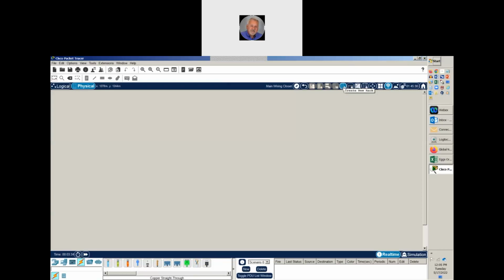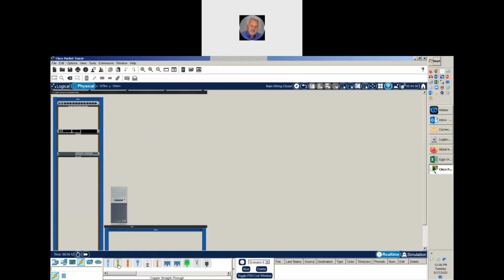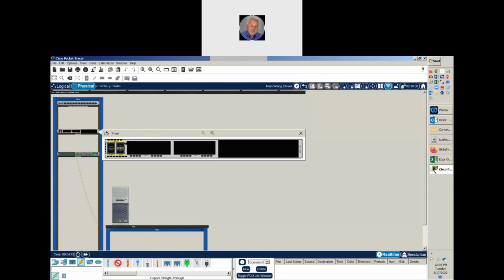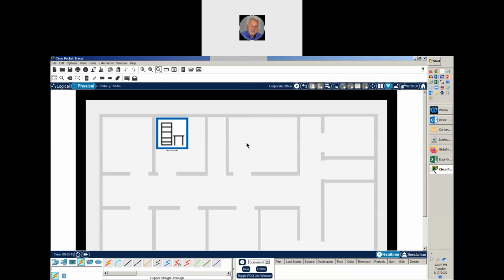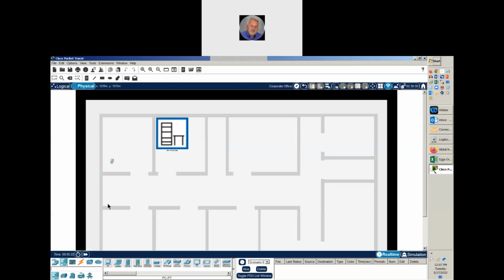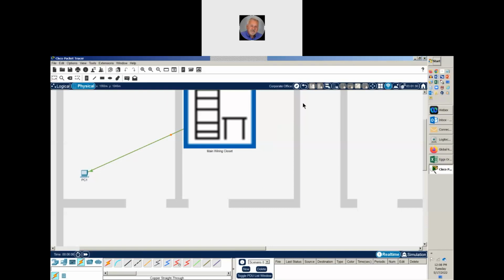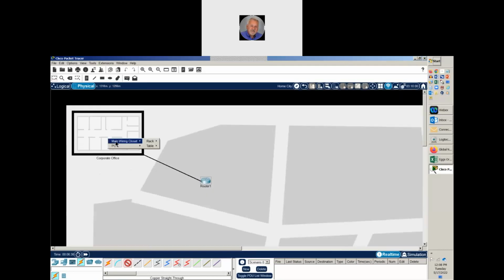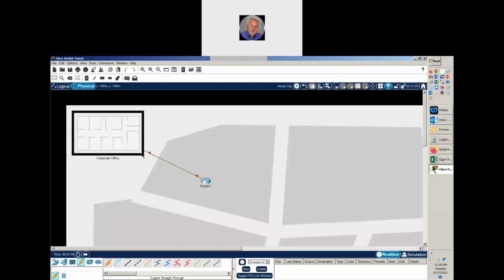Packet Tracer - Connecting Devices in the Physical Mode